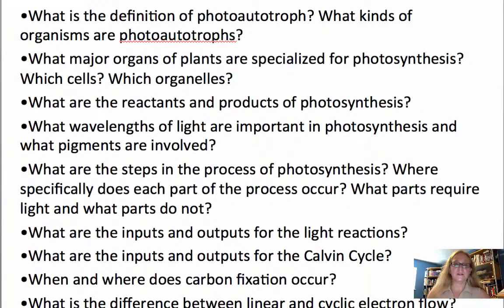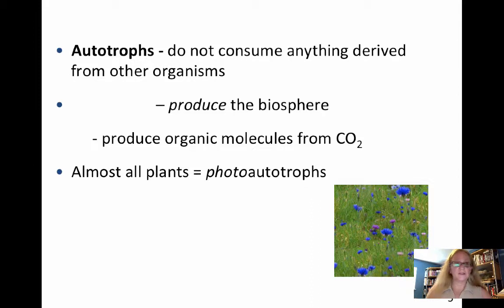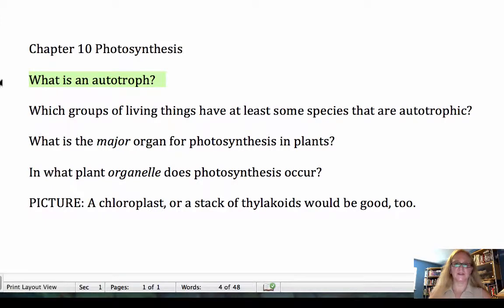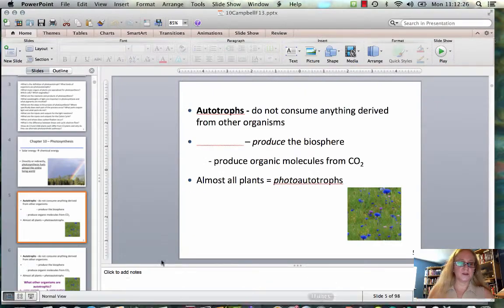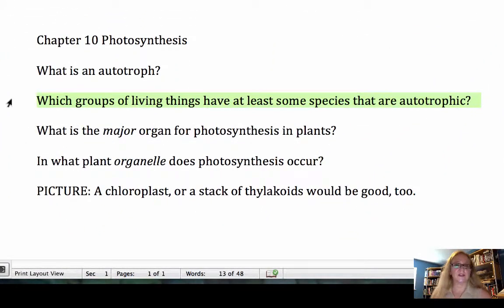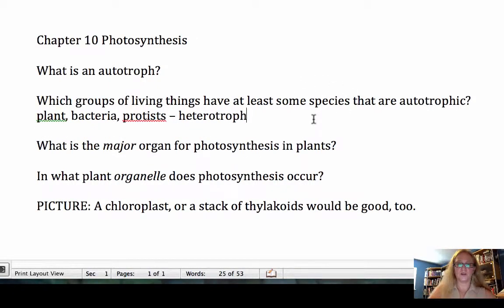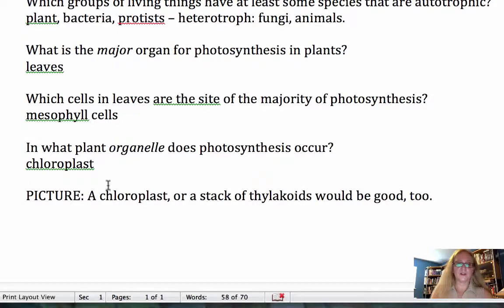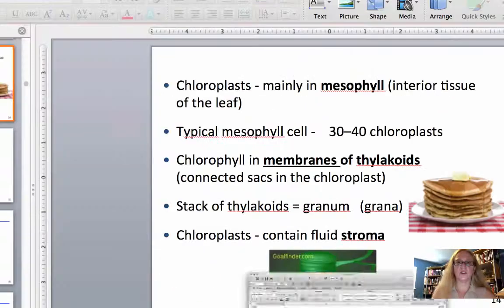Study Tip: Make your own Practice Test